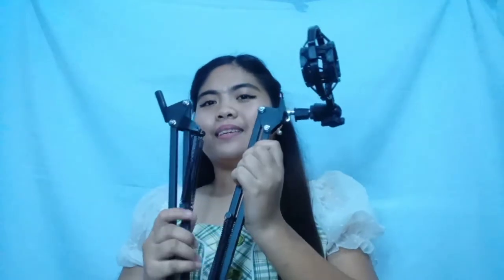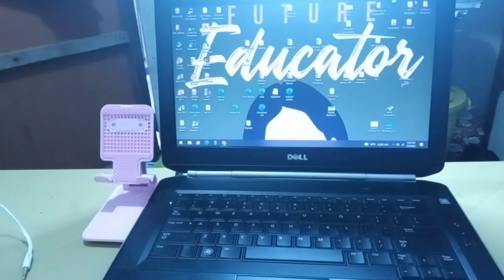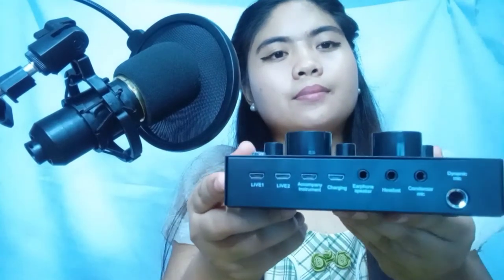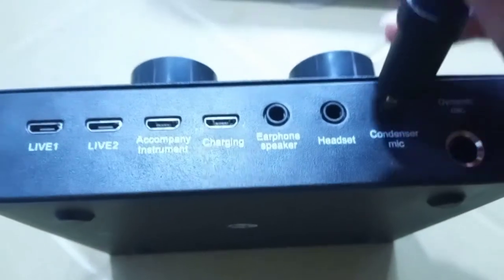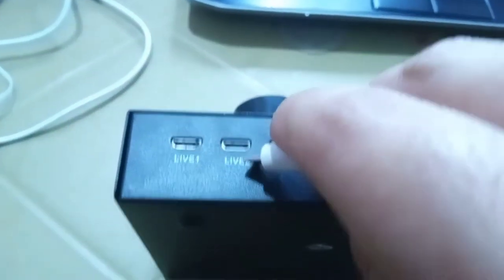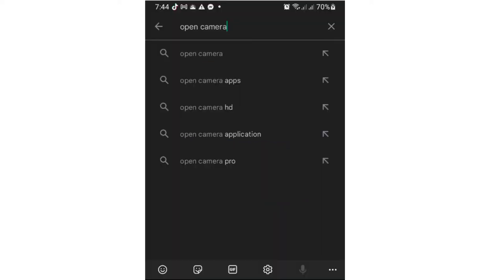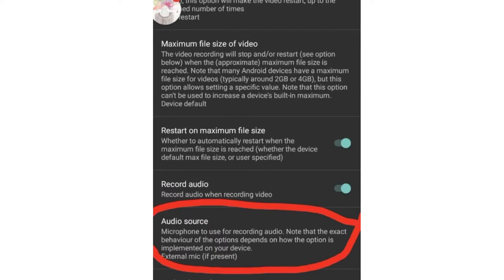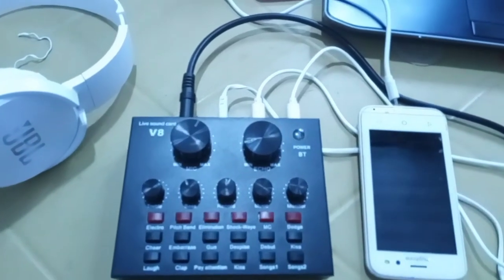Set-Up V8 Sound Card and Mic Condenser in Laptop| Tutorial